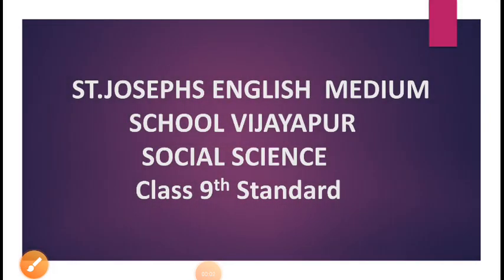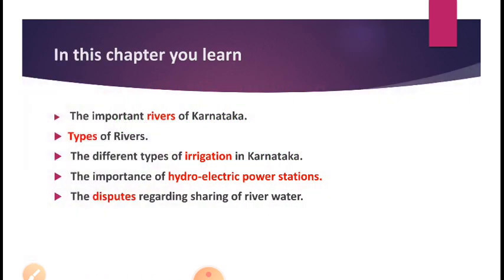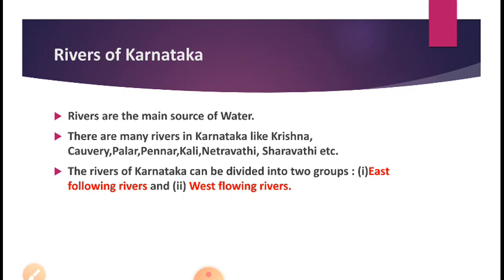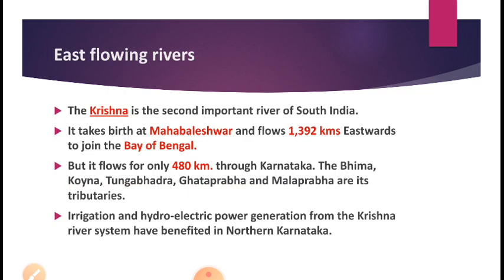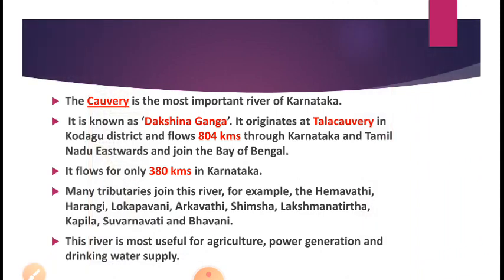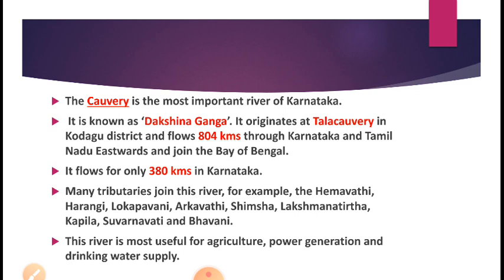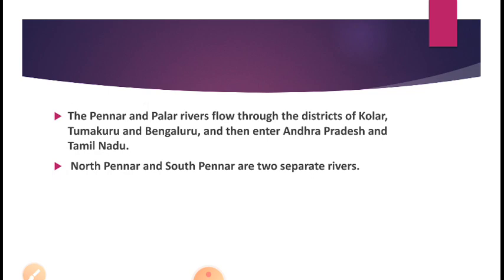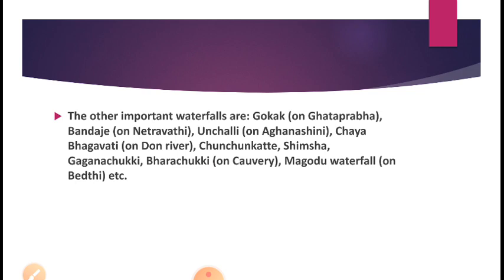Water Resources of Karnataka Part 01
Class IX Ptd by Mr. Sukitraj sir